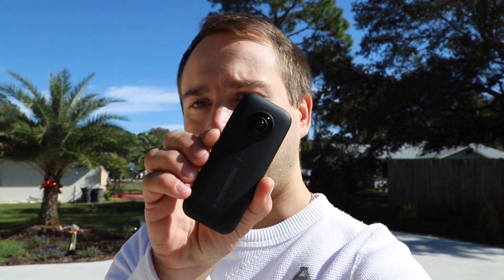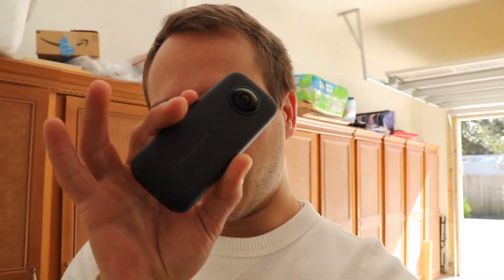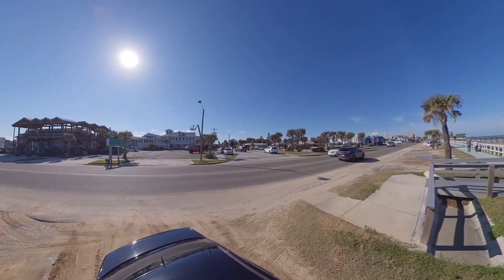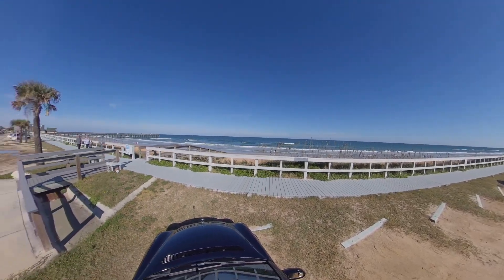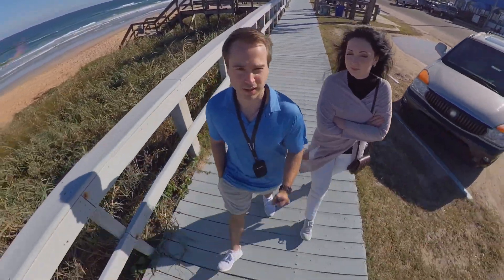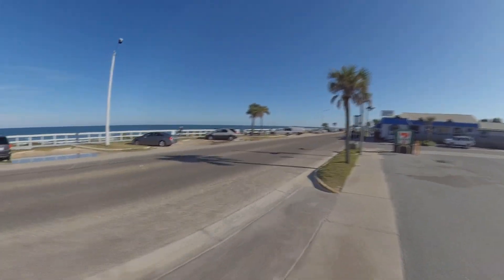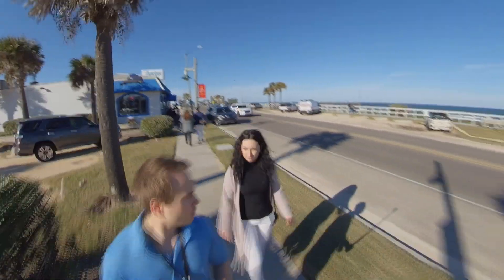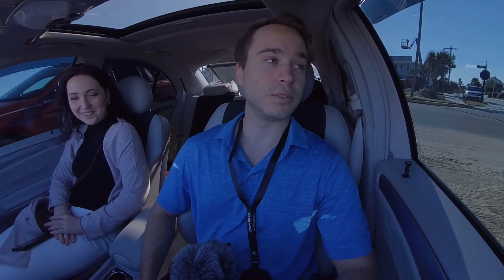Insta360 One X - HDR VIDEO TEST 😍🔥🔥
insta360 came out with an update yesterday that gives the opportunity of HDR while recording video. its one of the best implementations to a 360 camera! in fact, its the 1st consumer 360 camera to receive HDR in video. 😎

My gear!
Canon 6D mark II
Leica 15mm f1.7
GoPro Hero 6
Olympus 12-40
My Drone
Olympus 7-14
Canon 24-105mm USM L One X